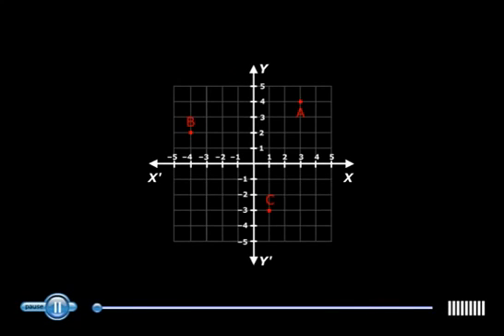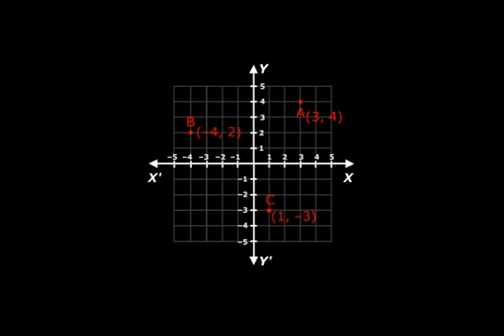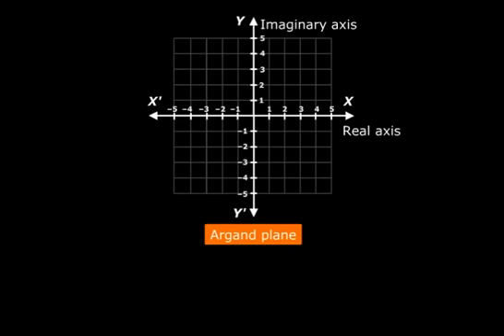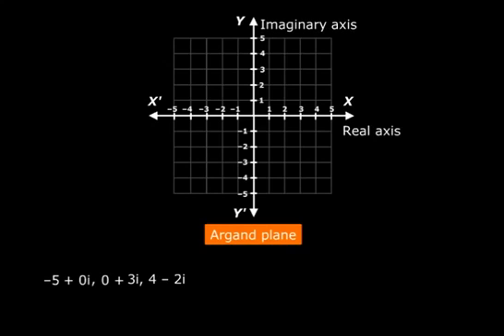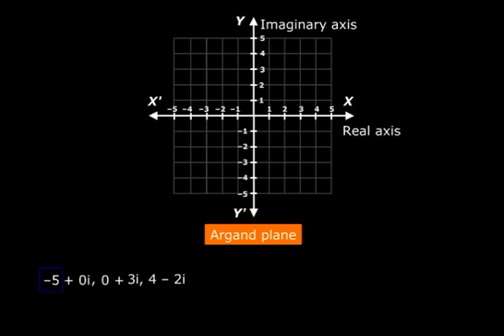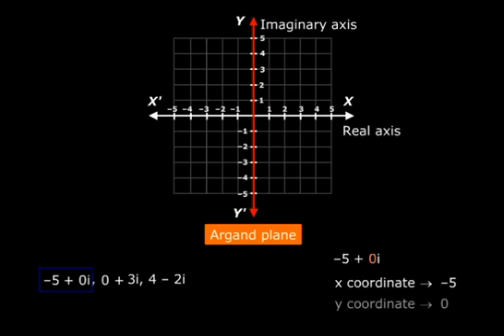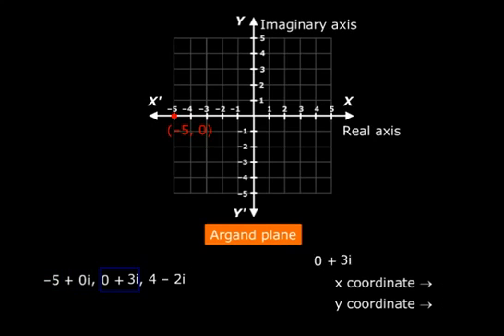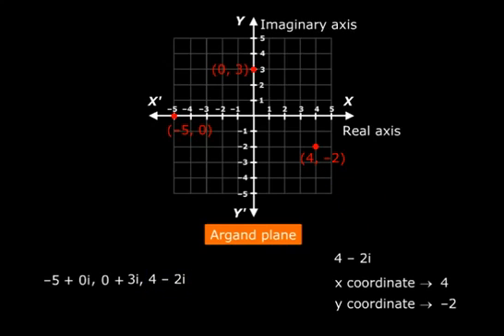How to Plot Complex Numbers on Argand Plane (Maths Class 11 CBSE)?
for more videos for your class!

In this interesting multimedia video tutorial, our expert has tried to explain the concept of plotting complex numbers on an Argand Plane. Complex Number and Quadratic Equations is an important chapter in Mathematics (For class 11 CBSE, ICSE & State Boards). This brief video will enhance your basic understanding on complex numbers and Argand Plane.

Argand Diagram or Argand Plane is the representation of a complex number as a point in the complex plane. This insightful tutorial is easy to interpret and will act as a foundation for your further comprehension.